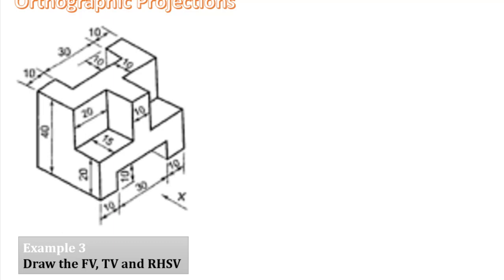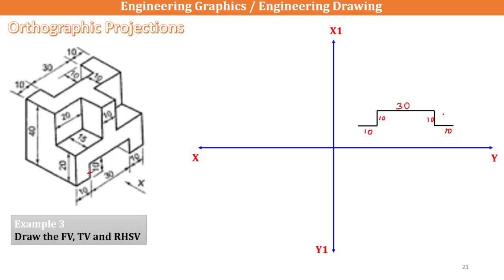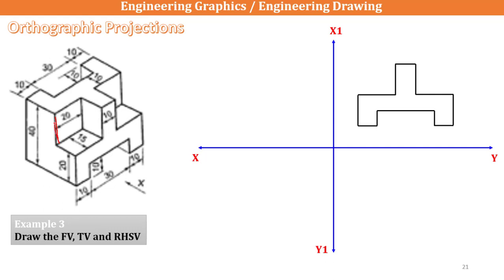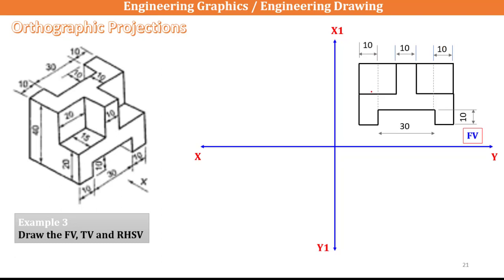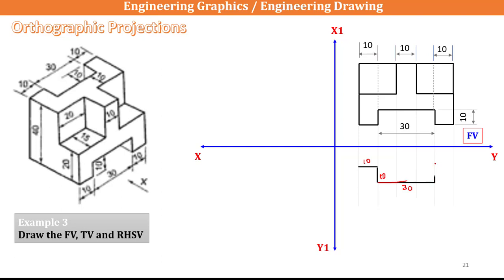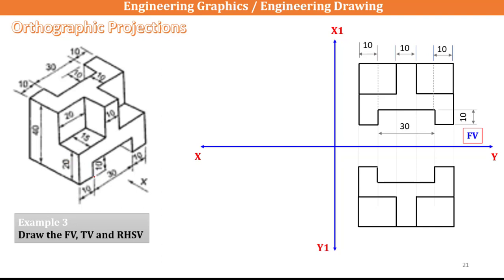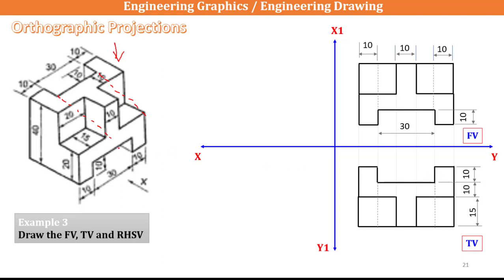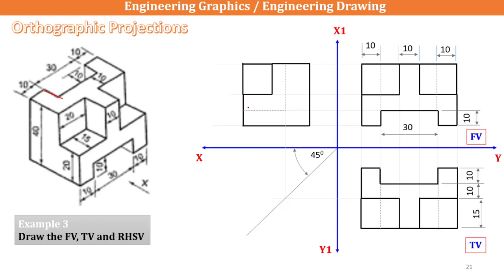Orthographic Projections Problem 3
This is Problem  3

04:40 Front View
08:18 Top view
11:01 Right Hand Side View

👉 Types of Orthographic projections, What is the difference between 1st angle projection and 3rd angle projection?